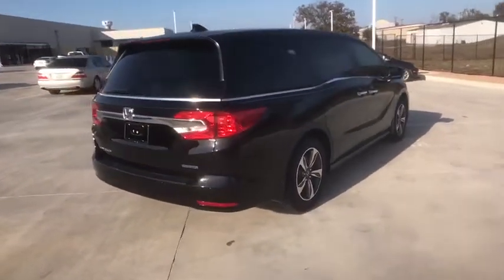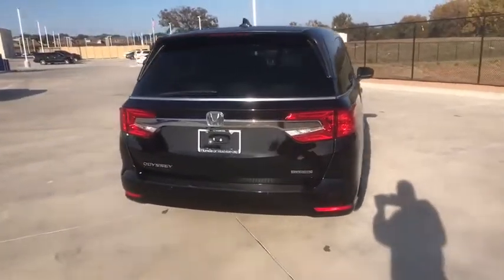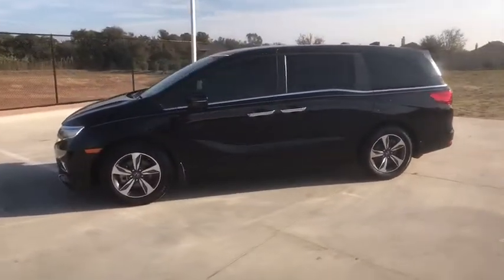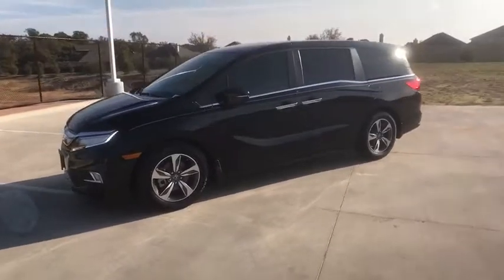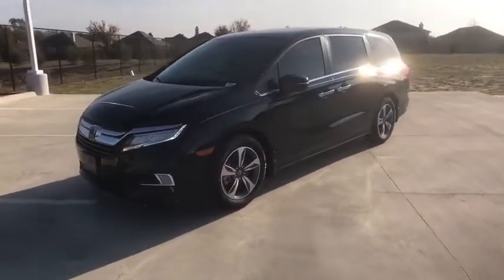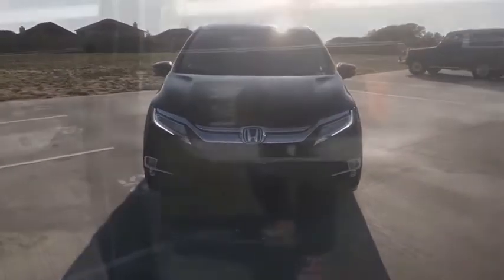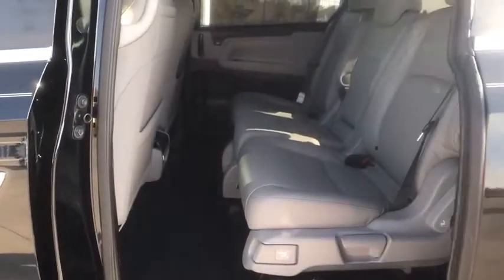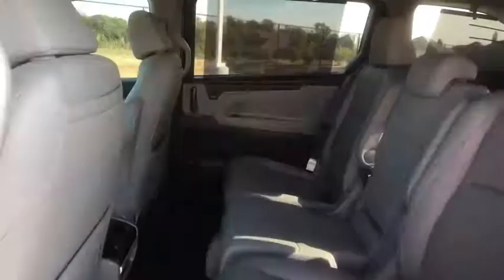2018 Honda Odyssey Weatherford, Fort Worth, Granbury, TX HA0324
Gray Used 2018 Honda Odyssey available in Weatherford, Texas at Honda of Weatherford. Servicing the Fort Worth, Granbury, TX area.

Recent Arrival! Odometer is 30466 miles below market average! CARFAX One-Owner.Gray 2018 Honda Odyssey Touring FWD 10-Speed Automatic 3.5L V6 SOHC i-VTEC 24V 19/28 City/Highway MPGCome by and visit Honda of Weatherford located at 851 W Interstate 20 in Weatherford, TX. We are the first Honda dealership in the Weatherford community! Just take Exit 406 off of I-20 and we are right off of the access road. Come see HOW we do business, we look forward to meeting you!